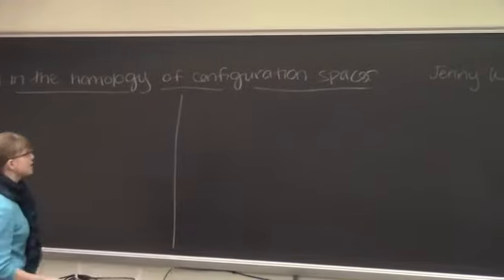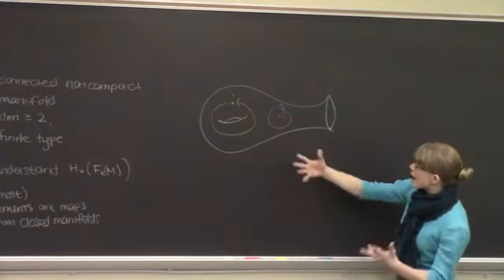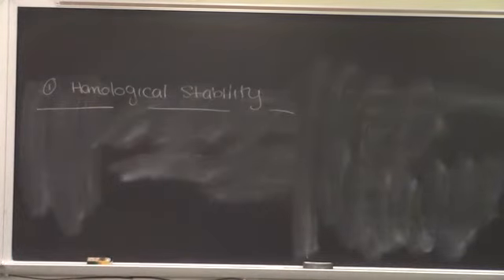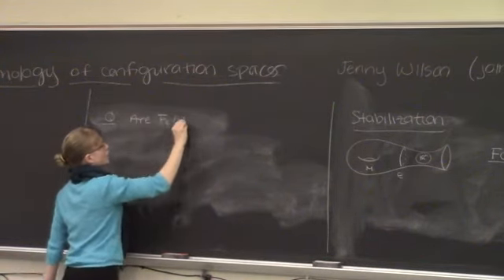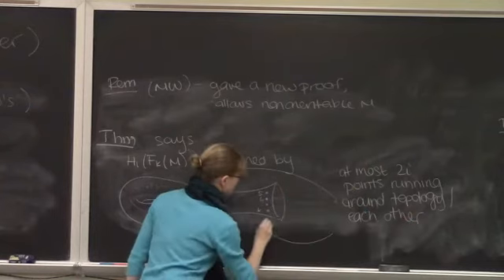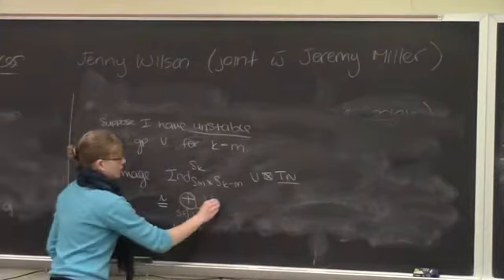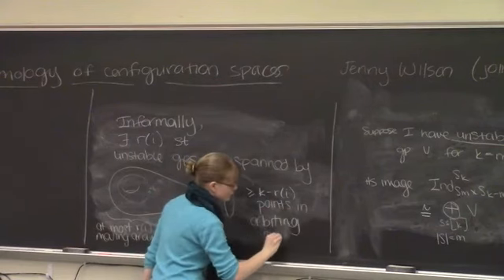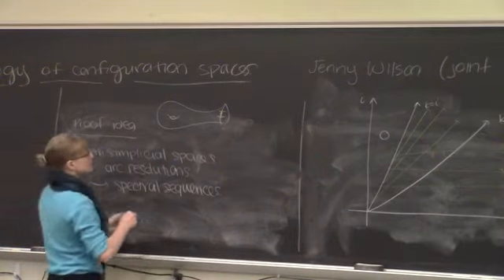Stability in the homology of configuration spaces - Jenny Wilson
This talk will illustrate some patterns in the homology of the configuration space F_k(M), the space of ordered k-tuples of distinct points in a manifold M. For a fixed manifold M, as k increases, we might expect the topology of these configuration spaces to become increasingly complicated. Church and others showed, however, that when M is connected and open, there is a representation-theoretic sense in which the homology groups of these spaces stabilize. In this talk I will explain these stability patterns, and describe higher-order stability phenomena -- relationships between unstable homology classes in different degrees -- established in recent work joint with Jeremy Miller. This project was inspired by work-in-progress of Galatius--Kupers--Randal-Williams.